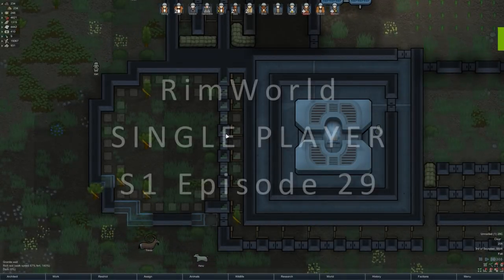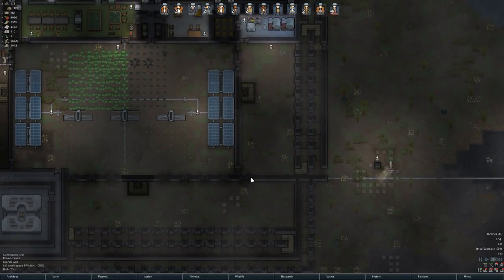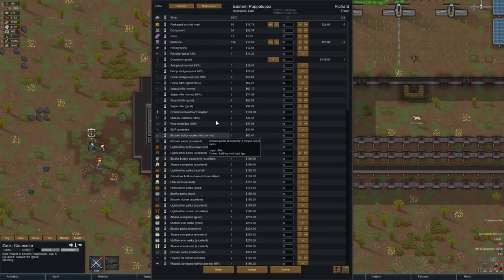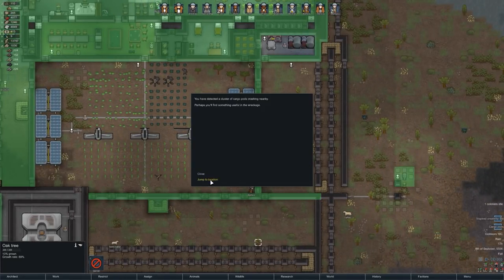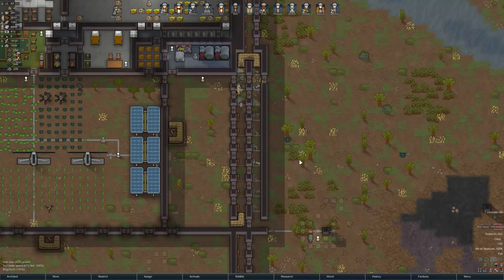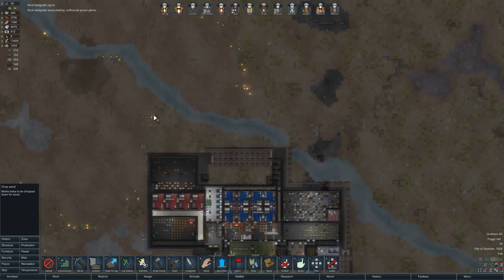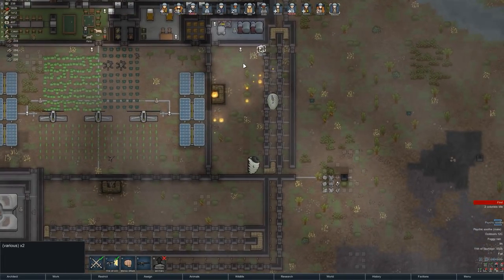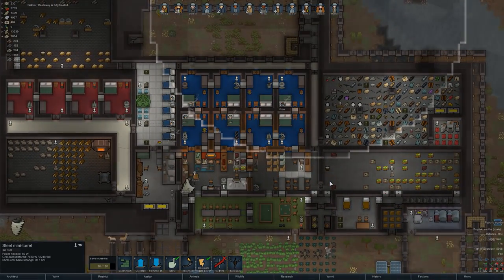INFESTATION, CENTIPEDES! | RimWorld | Unmodded Gameplay | S1 29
Let's Play of RimWorld Full release v1.0

Build colonies in the forest, desert, jungle, tundra, and more.
Form caravans complete quests, trade, attack other factions, or migrate your whole colony.